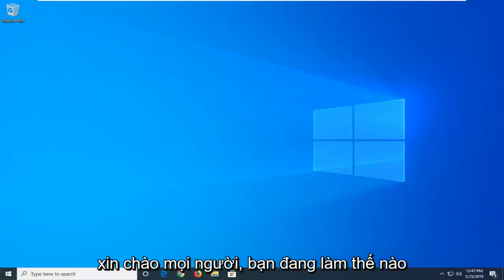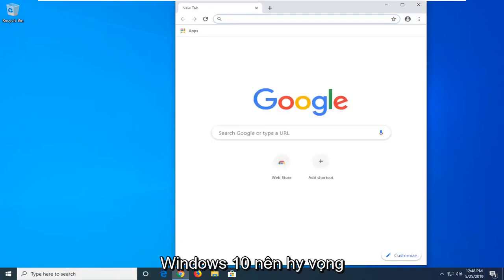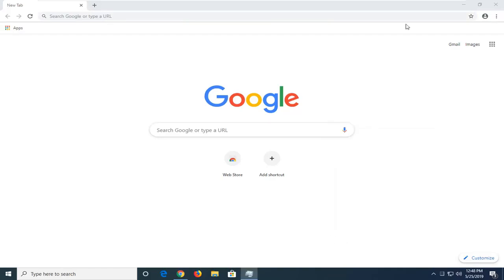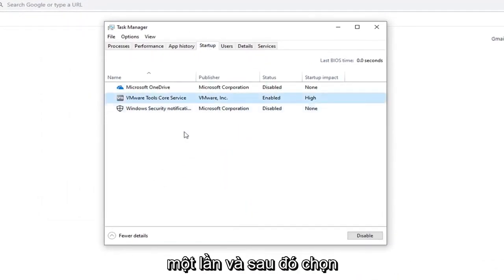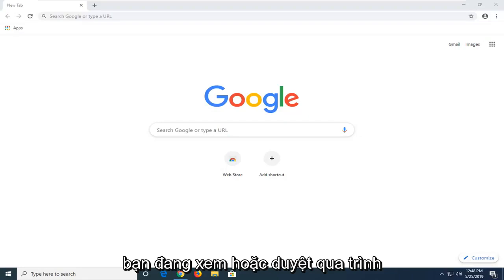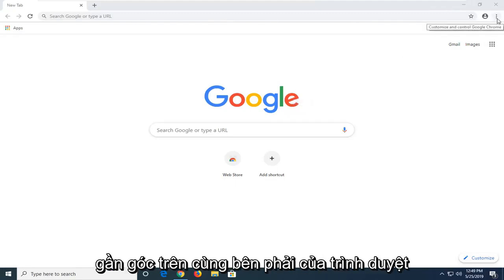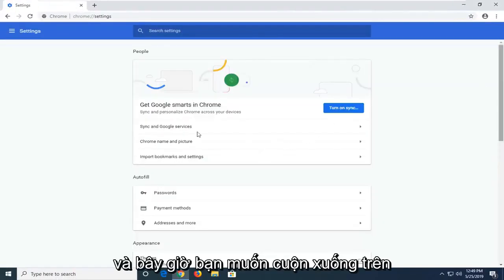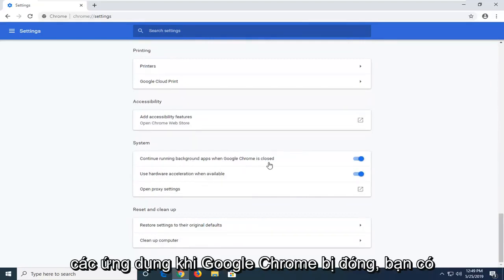Cách tắt Google Chrome tự động mở khi PC khởi động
Cách ngăn Chrome mở khi khởi động [Hướng dẫn]

Google Chrome là một trình duyệt phổ biến và thậm chí Microsoft gần đây đã thông báo rằng họ sẽ chuyển trình duyệt Microsoft Edge sang nền tảng web Chromium, nền tảng cuối cùng cung cấp năng lượng cho Google Chrome. Tuy nhiên, một số người dùng - và ngay cả tôi đã nhận thấy điều đó - báo cáo rằng trình duyệt Chrome tự động khởi động khi PC chạy Windows 10. Nếu bạn gặp phải vấn đề này, có một số gợi ý có thể giúp bạn giải quyết vấn đề này. Những đề xuất này cũng áp dụng nếu Chrome đang tải lại các tab từ phiên cuối cùng khi khởi động.

Các vấn đề được giải quyết trong hướng dẫn này:
ngăn chrome mở khi khởi động windows 10
ngăn chrome mở tab mới
ngăn chrome mở cửa sổ mới
ngăn chrome mở liên kết trong các tab mới
ngăn chrome mở các cửa sổ mới thay vì các tab
ngăn chrome mở khi khởi động
ngăn chrome mở một cửa sổ mới
cách ngăn chrome tự động mở